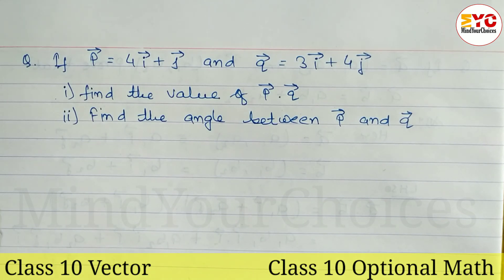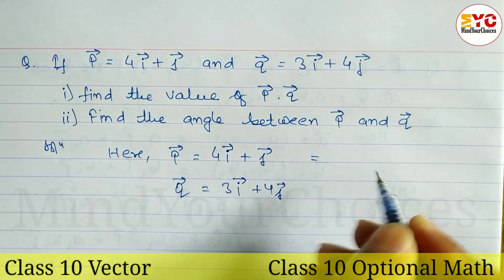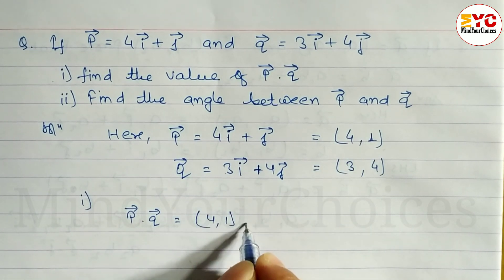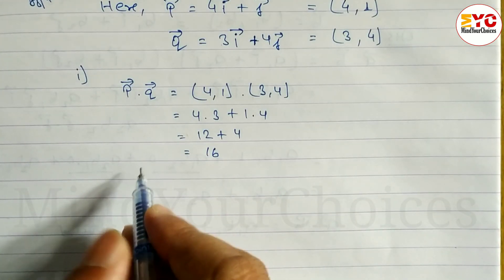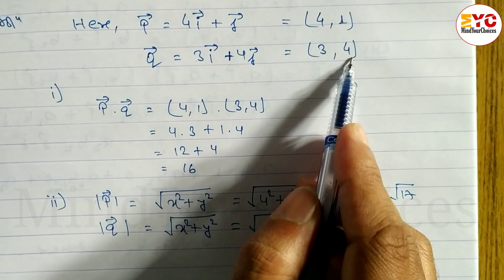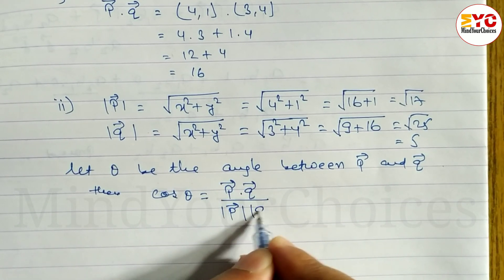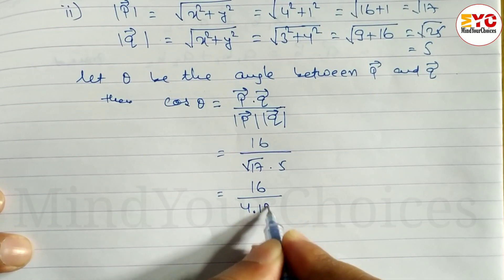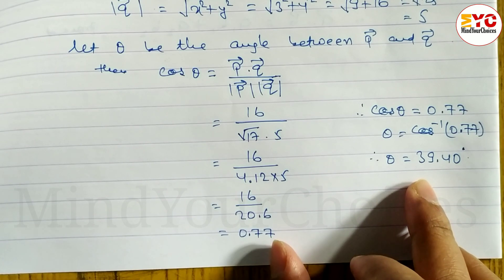Class 10 Vector in Nepali | Class 10 Vector opt math | optional math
Your Queires 👇👇👇

class 10 vector opt math
class 10 opt math in nepali
vector in nepali
class 10 vector in nepali
vector class 10 in nepali
SEE opt math question 2079
SEE opt math question 2078